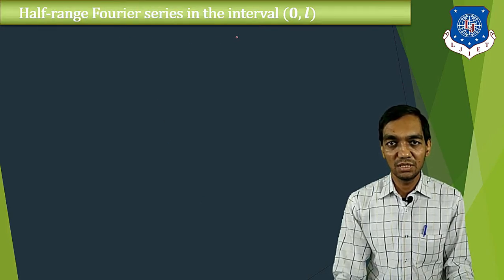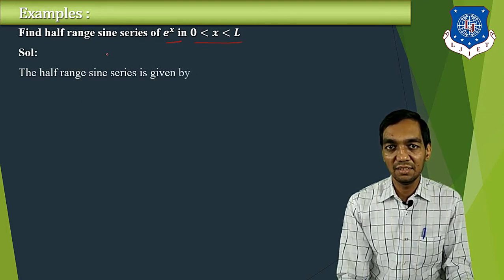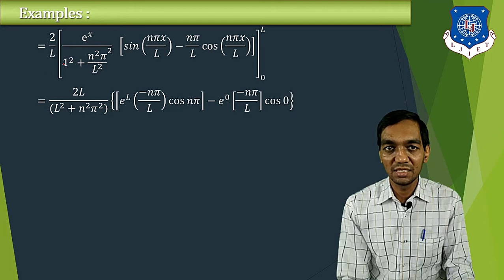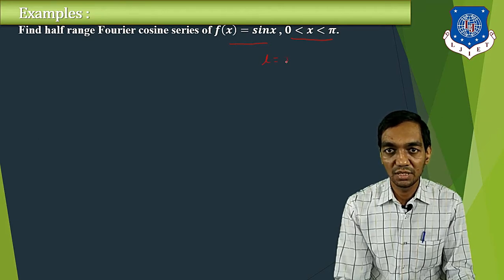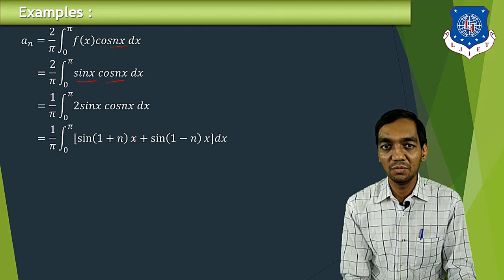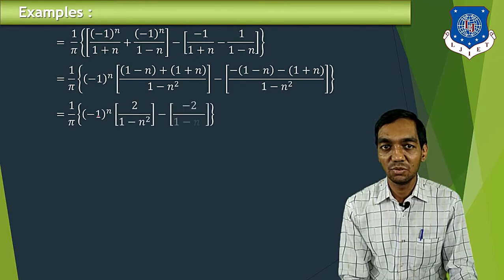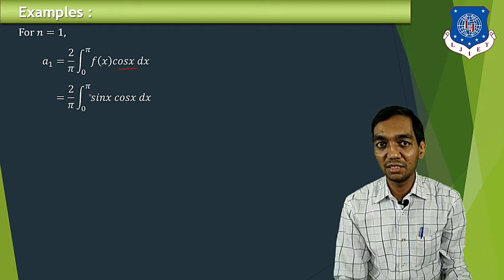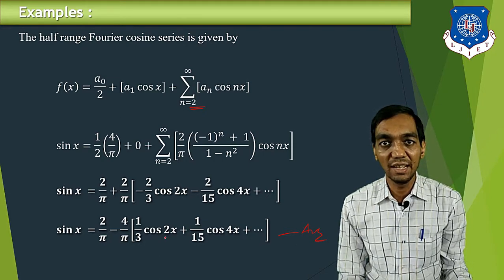Lec-31_Half range Fourier series | Mathematics 01 | First Year Engineering